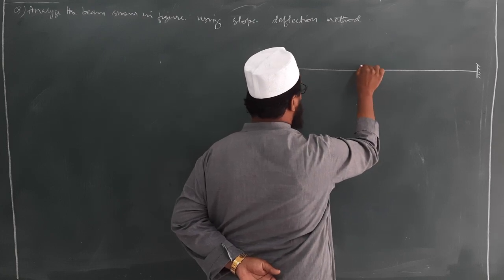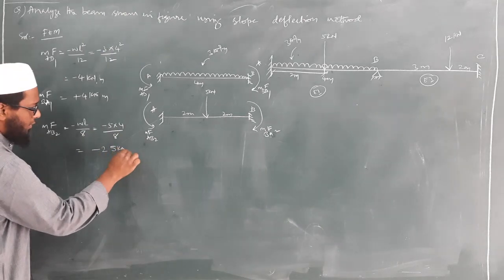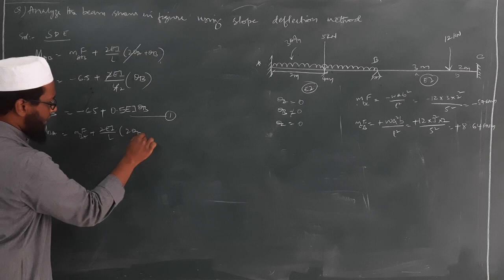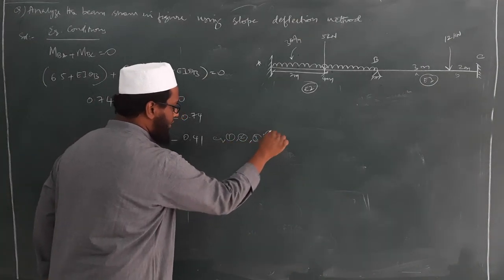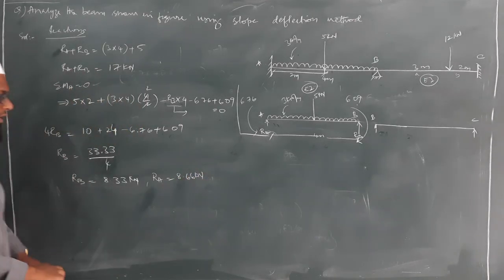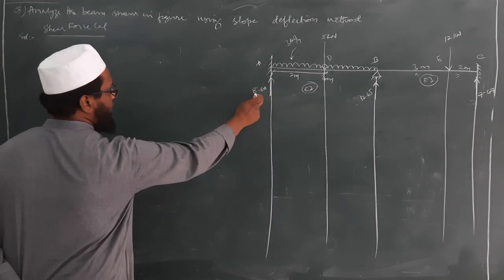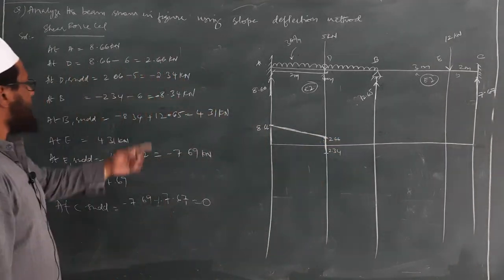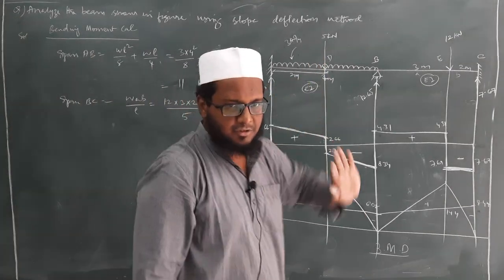Structural Analysis (Class 12)